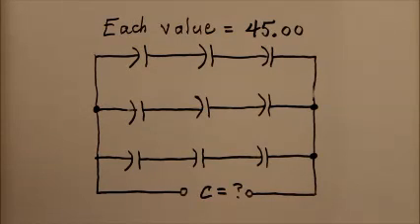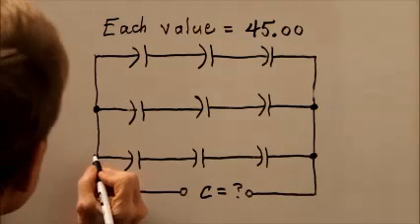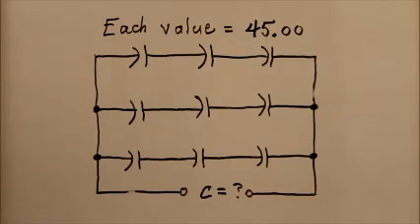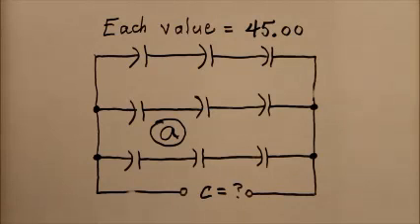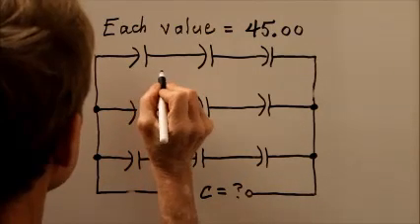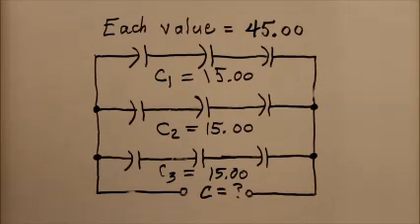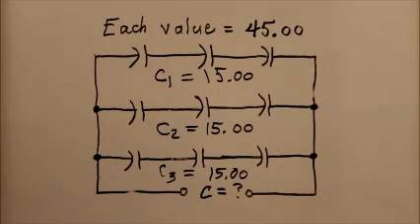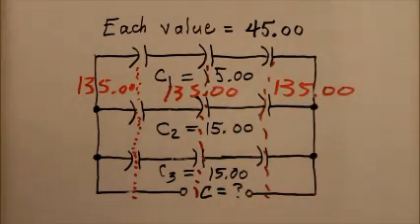Teach Yourself EE Exam Q 32